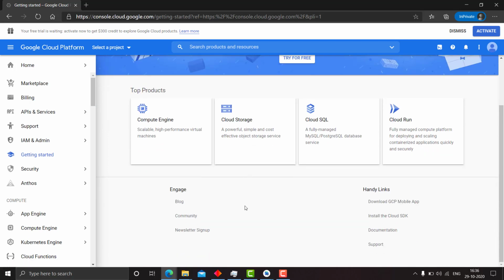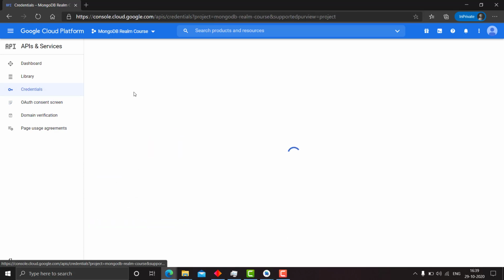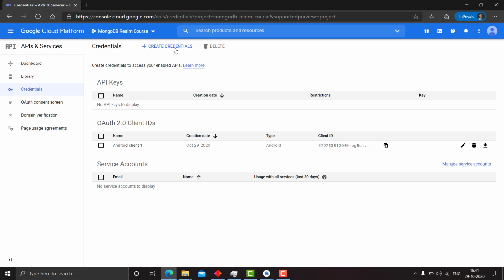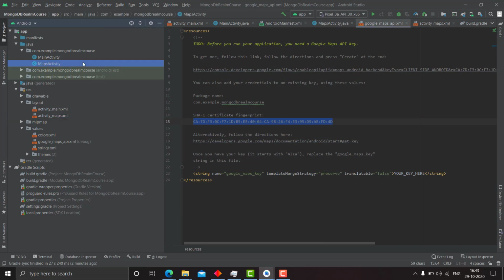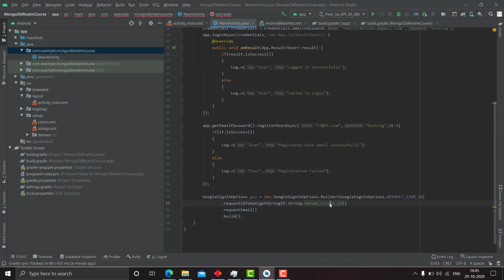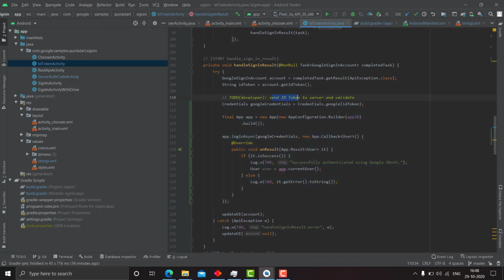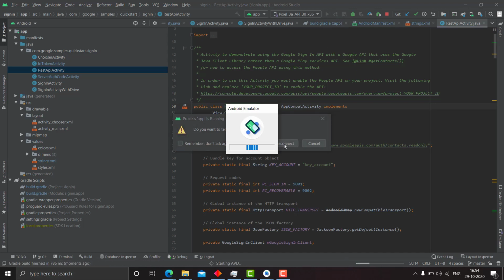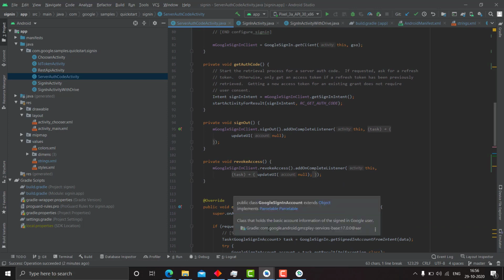OAuth2.0 - Getting GoogleAuthCode/IdToken From GCP-Integrating Google SignIn in Android Studio App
I will be sharing the github repo for this project soon .
Leave your doubts and requests in the comments section.